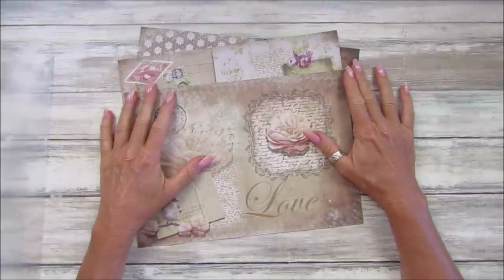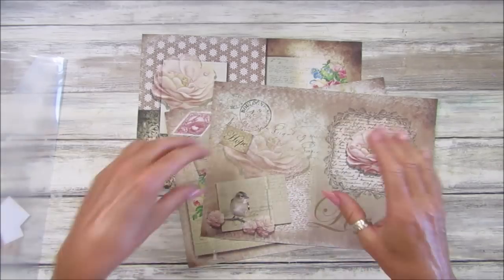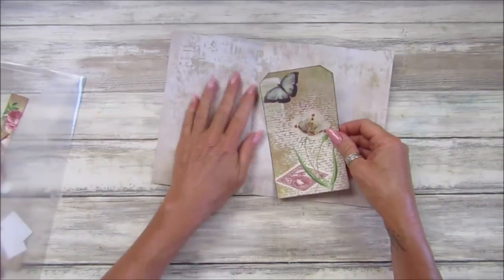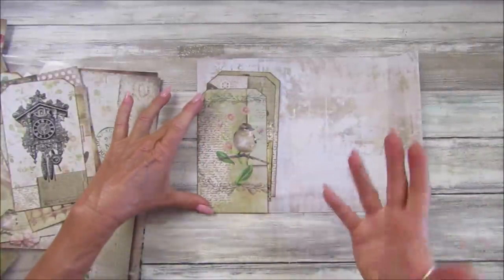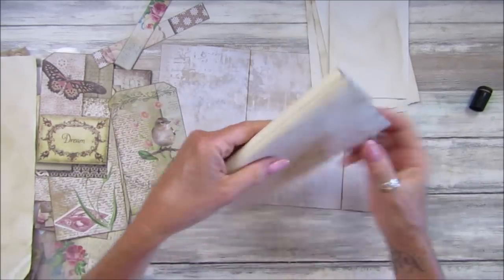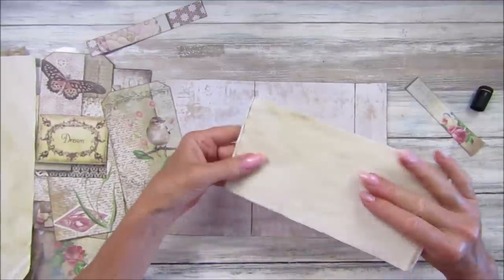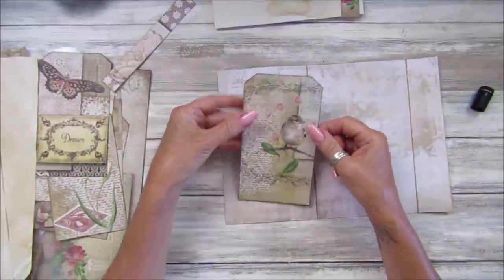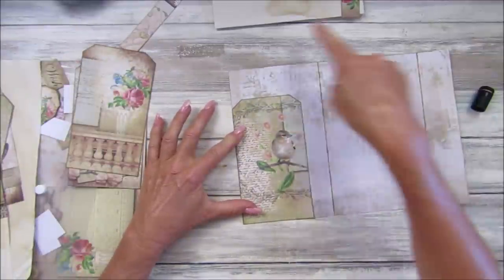Great For Beginners - Fun and Simple Crafting - Folio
This little simple folio is great to make as a little gift and nice and flat to send as happy mail. Plus I used digital papers that I have not used in a long while, so that was lovely.  Nothing new but a great reminder of a simple folio make.

Some of the Digital papers that I used:
The Vintage Collage Collection
Basic Paper Pack: Grungy & Distressed

Amazon uk
20 Packs Punched Pockets A4 Clear Plastic
Amazon.com
12PCS A4 Plastic Envelopes Poly Envelopes

USA
Fiskars  Paper Trimmer - 12”
Fiskars  Guillotine, A5, Standard
Fiskars Scissors
Corner Punch
Glue Applicator Bottle,
EK Tools Circle Punch, 1.75-Inch
40 Pcs Finger Sponge Daubers
Vintage Photo Ink Pad

UK
Fiskars Paper Trimmer
Fiskars Mini Guillotine - A5
Fiskars Micro-Tip Scissors
Corner Punch
 Fine Tip Glue Applicator
EK Success 1.75 Inch Circle Punch
40 Pcs Finger Sponge Daubers

US - Amazon.com
UK - Amazon.co.uk